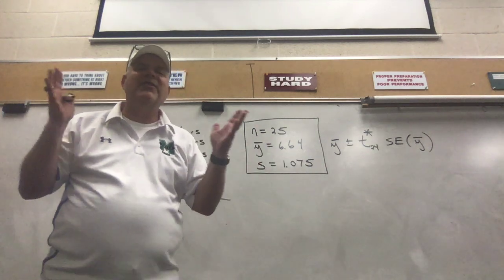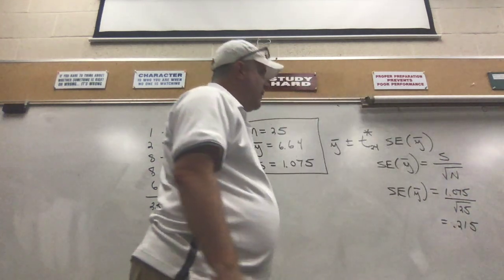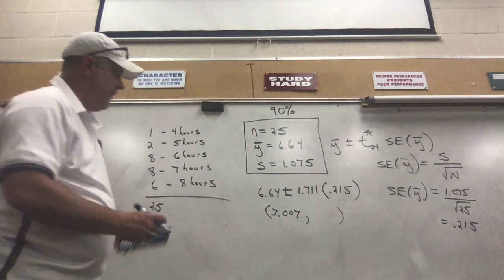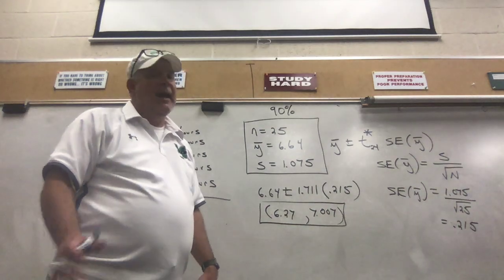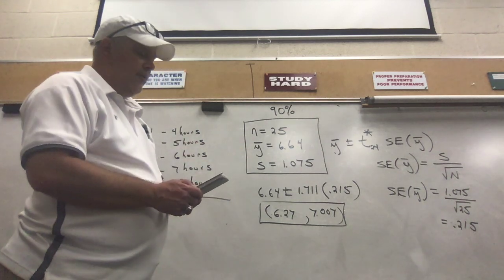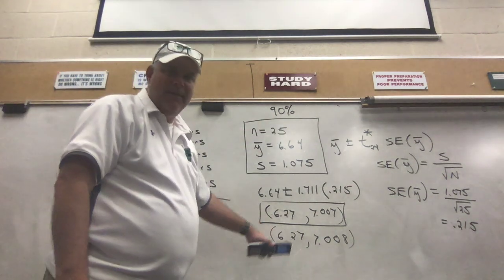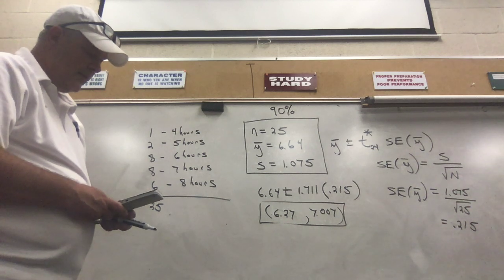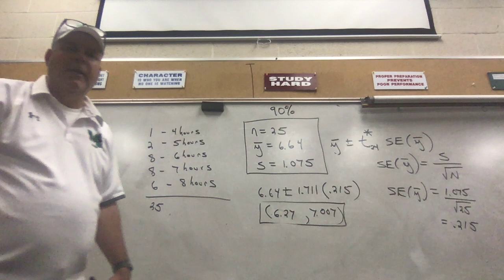confidence intervals for means part2